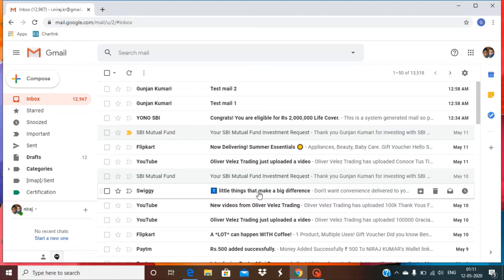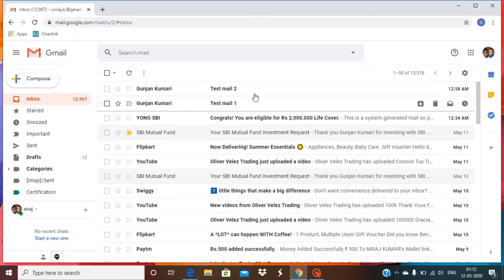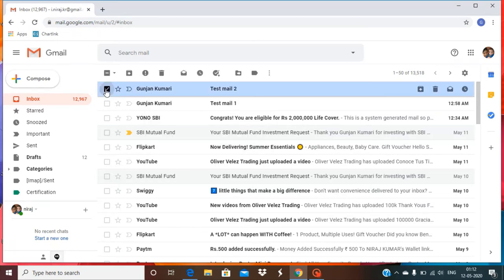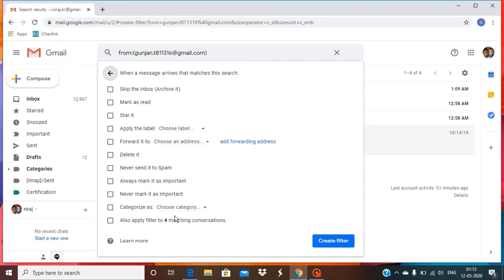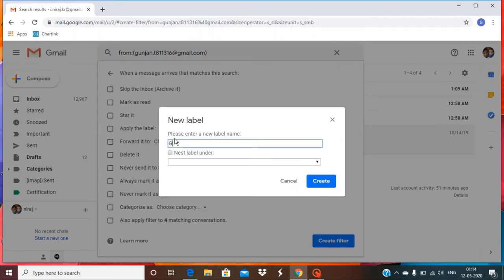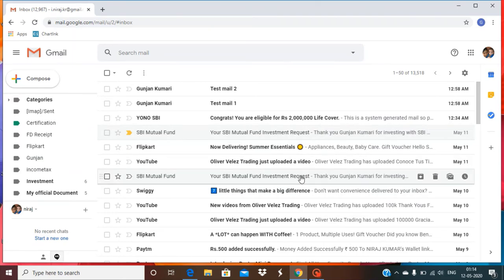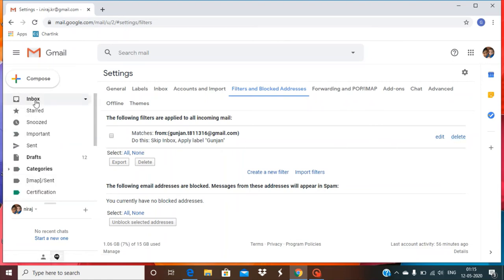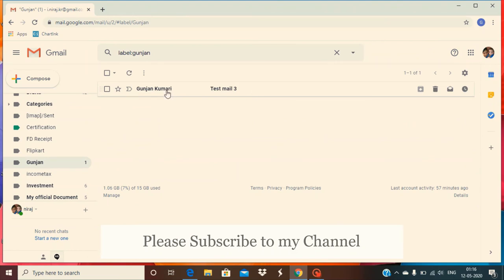How to Move email to Specific Folder When it Arrives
This video Demonstrate :
How To Make Emails Go To A Specific Folder Gmail
How to move the mails to folder automatically in Gmail
Automatically move emails to gmail folder
Gmail Filters & Rules: How to Optimize Your Inbox in 5 Minutes A Day
How to Use Gmail Filters and Labels (Tutorial)
Easy Way To Move Many Gmail Inbox Messages To A Label Or Folder
How to Create Folders in Gmail
How to Create a Rule to Move e-mail to Specific Folder When it Arrives

About Gmail:
Gmail is a free email service developed by Google. Users can access Gmail on the web and using third-party programs that synchronize email content through POP or IMAP protocols. Gmail started as a limited beta release on April 1, 2004 and ended its testing phase on July 7, 2009.

At launch, Gmail had an initial storage capacity offer of one gigabyte per user, a significantly higher amount than competitors offered at the time. Today, the service comes with 15 gigabytes of storage. Users can receive emails up to 50 megabytes in size, including attachments, while they can send emails up to 25 megabytes. In order to send larger files, users can insert files from Google Drive into the message. Gmail has a search-oriented interface and a "conversation view" similar to an Internet forum. The service is notable among website developers for its early adoption of Ajax.

Google's mail servers automatically scan emails for multiple purposes, including to filter spam and malware, and to add context-sensitive advertisements next to emails. This advertising practice has been significantly criticized by privacy advocates due to concerns over unlimited data retention, ease of monitoring by third parties, users of other email providers not having agreed to the policy upon sending emails to Gmail addresses, and the potential for Google to change its policies to further decrease privacy by combining information with other Google data usage. The company has been the subject ji of lawsuits concerning the issues. Google has stated that email users must "necessarily expect" their emails to be subject to automated processing and claims that the service refrains from displaying ads next to potentially sensitive messages, such as those mentioning race, religion, sexual orientation, health, or financial statements. In June 2017, Google announced the end to the use of contextual Gmail content for advertising purposes, relying instead on data gathered from the use of its other services.